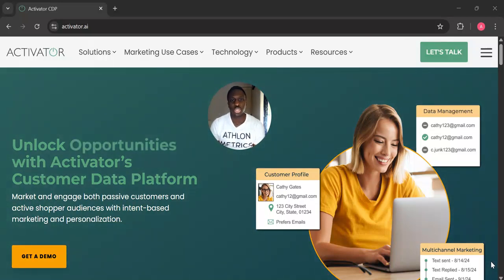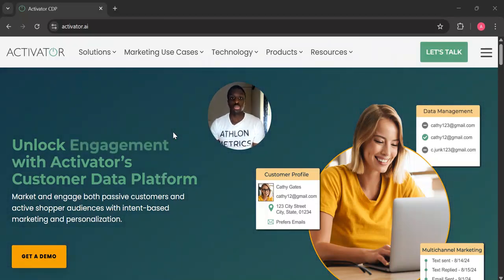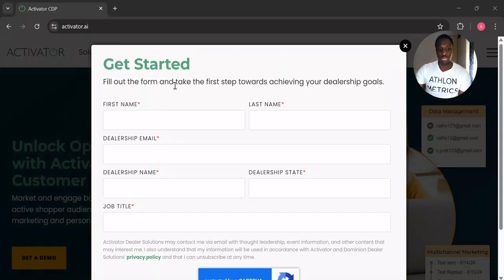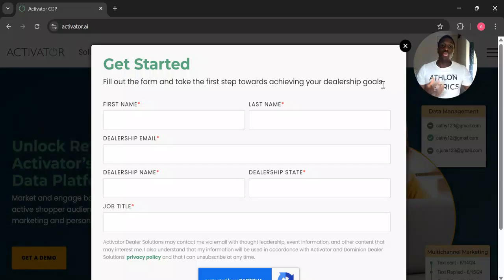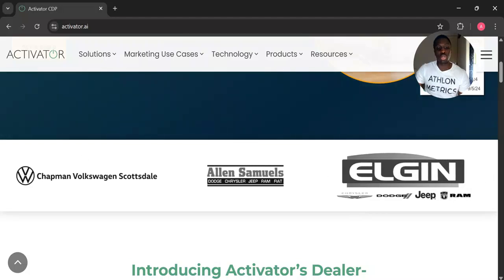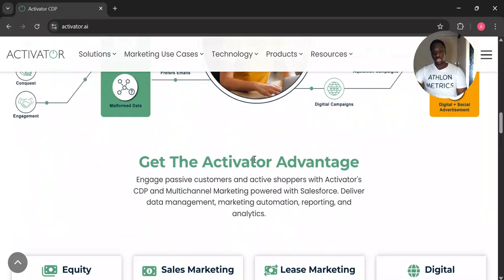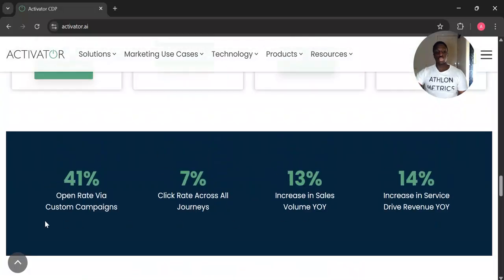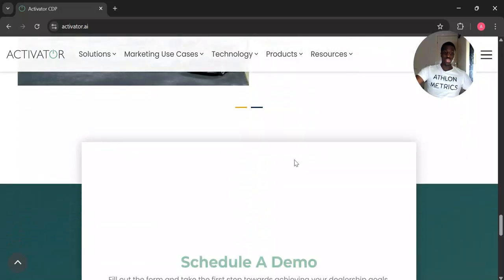I Reviewed Activator’s Funnel — Here’s What I Found (SaaS Teardown)